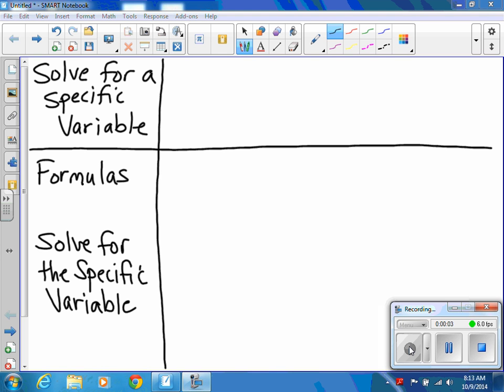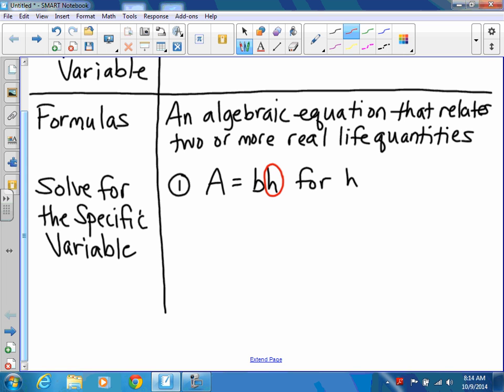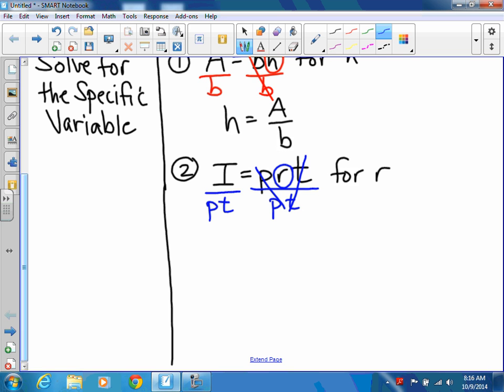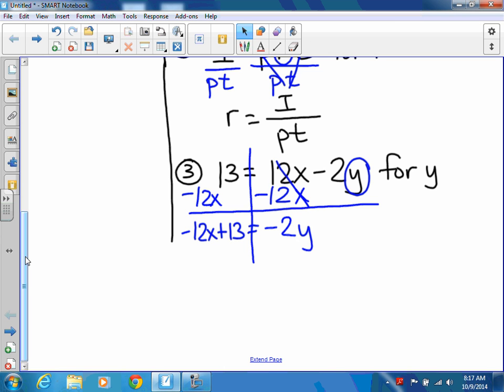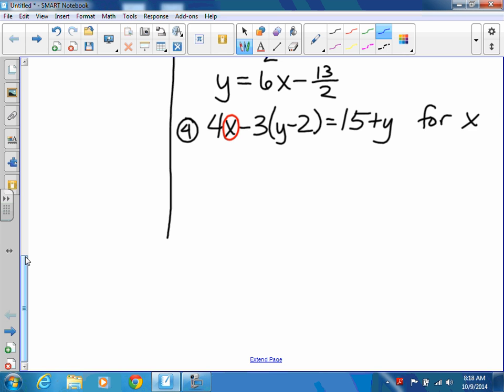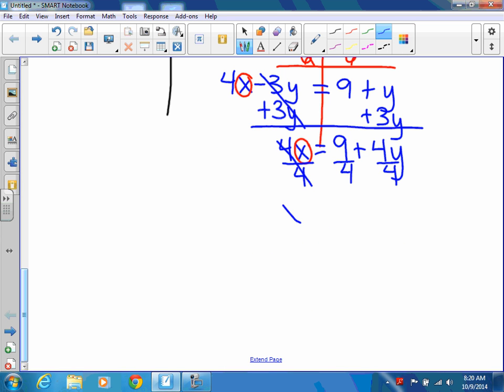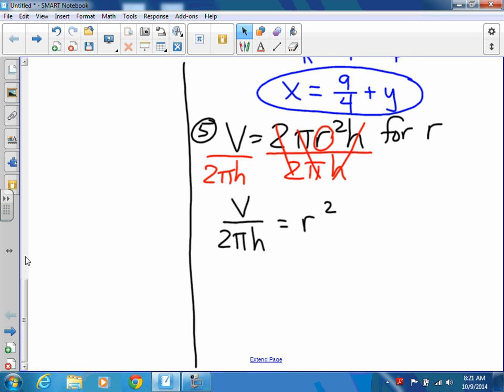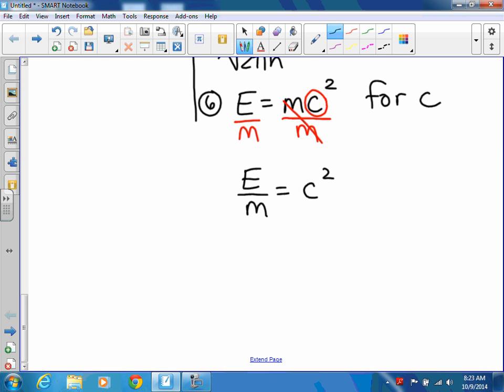solving for a specific variable